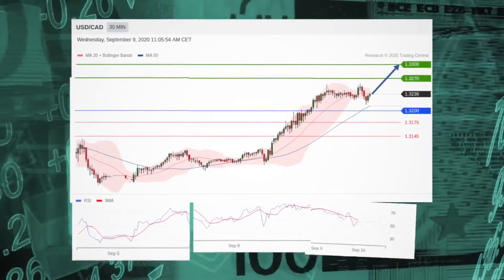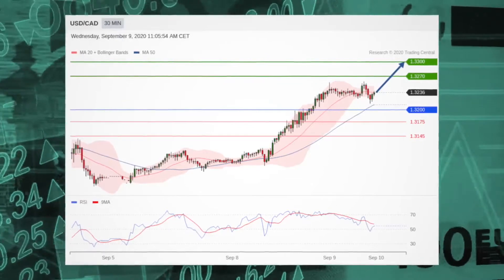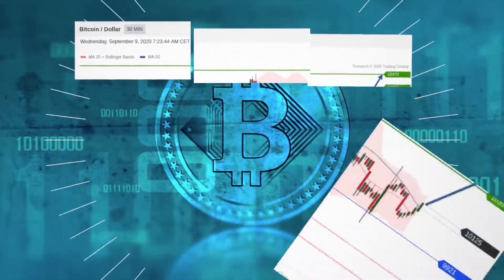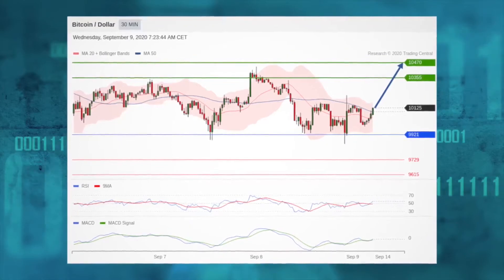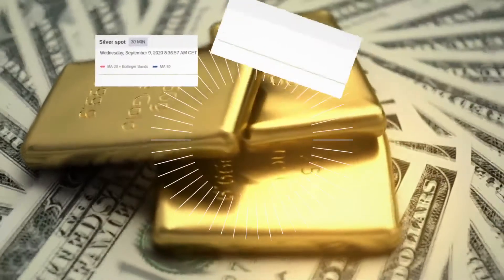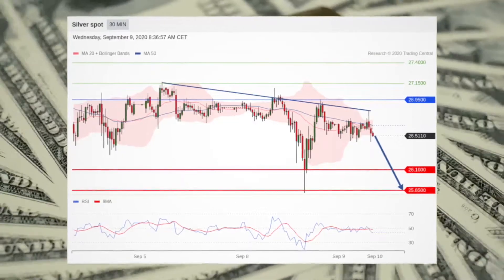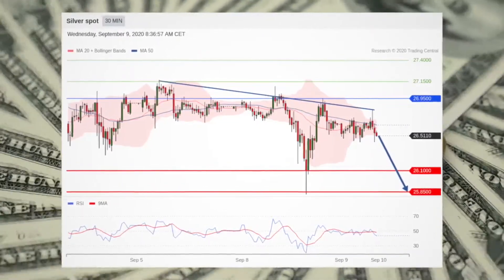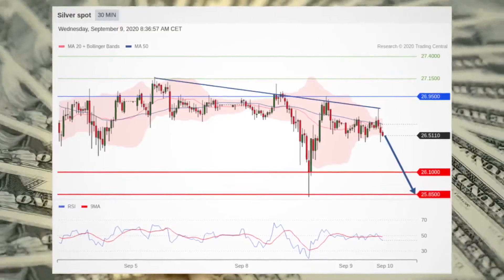Stocks Rally as Tech Rebounds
Following a rough couple of sessions, US stocks are seeing gains this Wednesday as tech shares are rebounding.